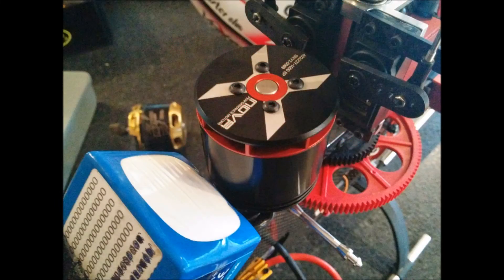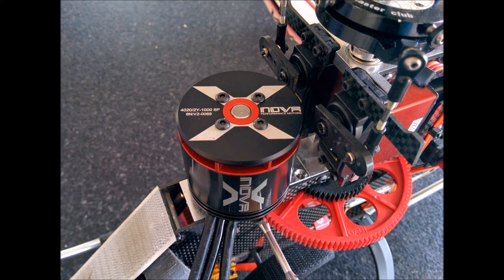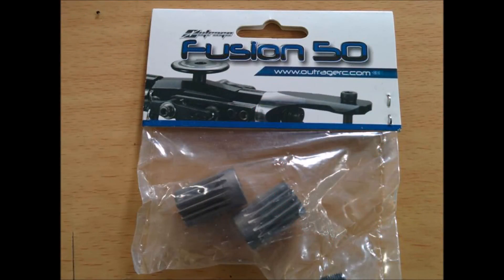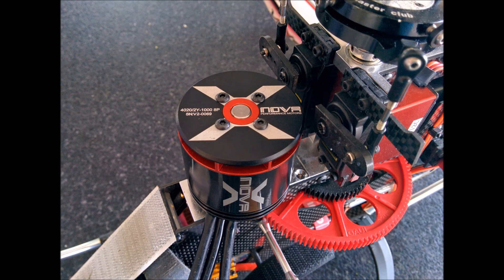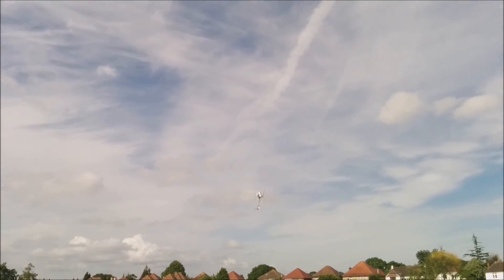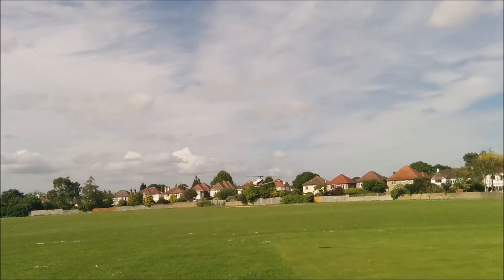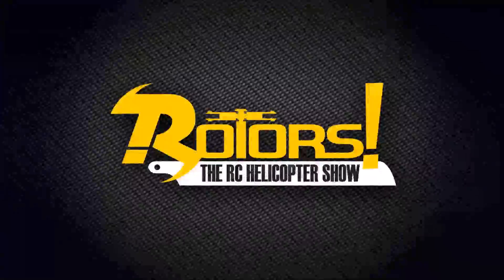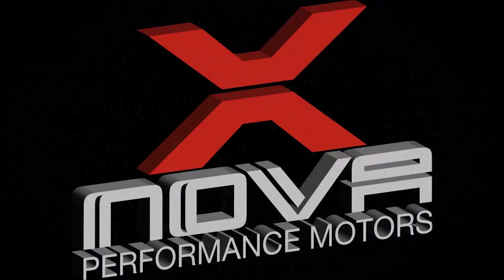Xnova Motors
Here is Adrian Chapmanlaws review of the awesome Xnova 4020 motor.

More details on this motor and other in the Xnova range, aswell as stockists can be found

And a transcript of the review
"Here we have a rather nice looking Xnova 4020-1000kv

Its rated for a 2200 watts which is around 350 watts and 90kv more than the stock gaui X5 motor.

The slots at the top are a centrifugal fan that drags air up through the stator helping to keep it all cool as well as looking pretty!

something that caught me out was the 6mm shaft vrs a 5mm shaft of the stock motor

I decided to keep the same gearing, this combined with the slightly higher KV will up the headspeed slightly as well as giving the speed controller a little more headroom to allow the governor to maintain the head speed through moves.

the only pinion I could find that was 0.8mod was the outrage fusion 50 pinion, it is a lot taller than the stock pinion so had a little fiddling to do to get it to clear the front canopy mount/frame spacer

this involved opening the hole in the motor mount a little to clear the pinion and allow it to sit closer to the motor.

As you can see this is a worst case scenario to test for temperatures and flight time. I was purposefully keeping the model moving using lots of collective and cyclic.

My cameraman's potty mouth says it all, its got a lot of power, the temperature of the motor and ESC at the end of a flight were best described as lukewarm.

neither were painful to hold onto which is a good rule for electronics and nitro engines.

The battery on the other hand had definitely been worked hard which you would expect flying like that plus these are the older 30c packs.

This tells us that the efficiency is good. If it wasn't then everything would all be getting hot and get very short flight times. If every flight was like this then I would have to keep the flights to 4 minutes, which is a little down on what I was getting with the stock motor, however the laws of physics say that the power has to come from somewhere so shorter flying times are to be expected if you abuse that power. Im sure that once the novelty wears off I will be able to up the timer back to 4.30

On Ade's scale of awesomeness this thing gets a 10, bucket loads of power good efficiency and a massive grin. Looks damn good too."